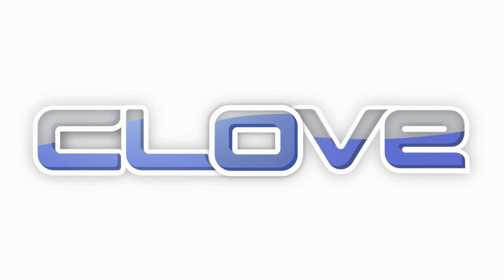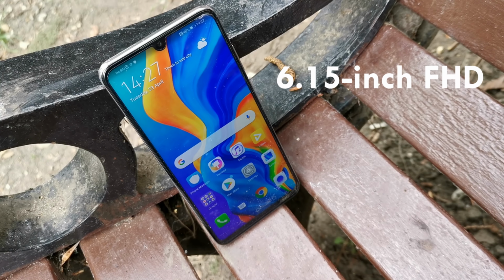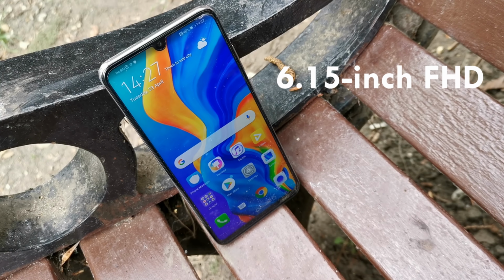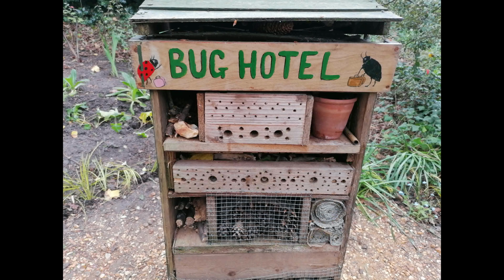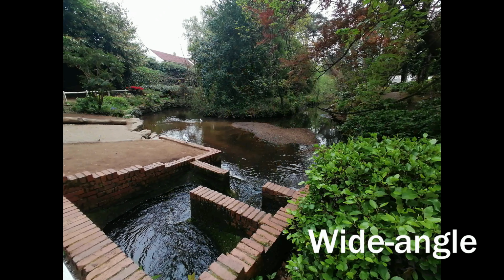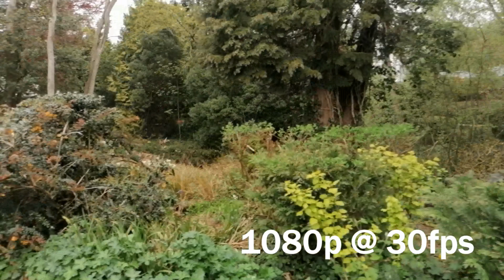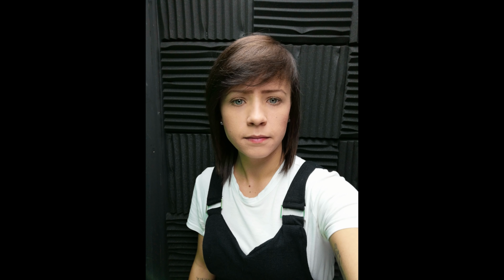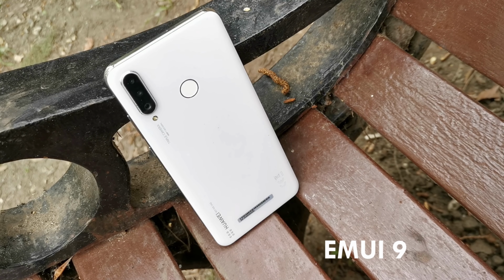Huawei P30 Lite Review: Huawei's Not-So Little Brother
The Huawei P30 Lite is shipping from Clove Technology for £329.99 inc-VAT

Share your thoughts and opinions by commenting below.